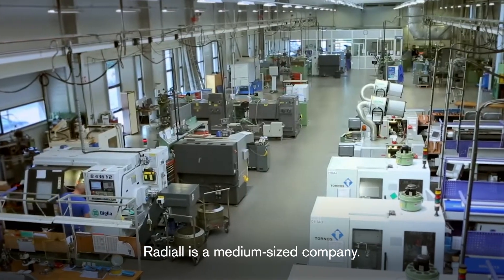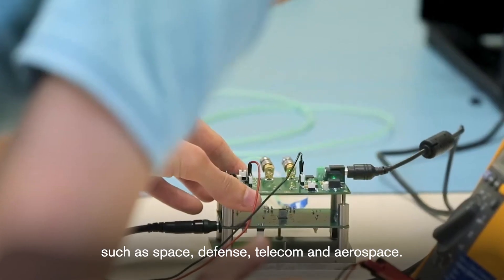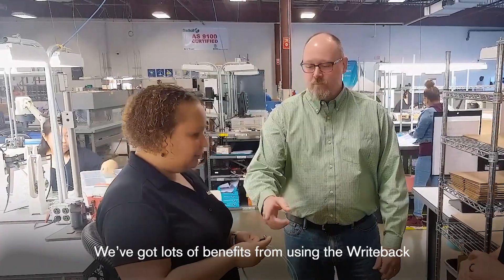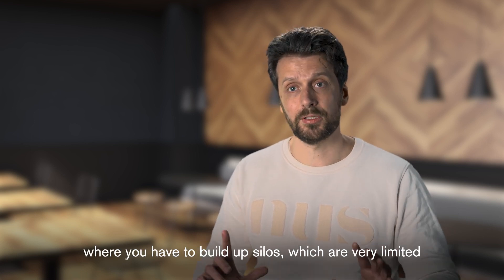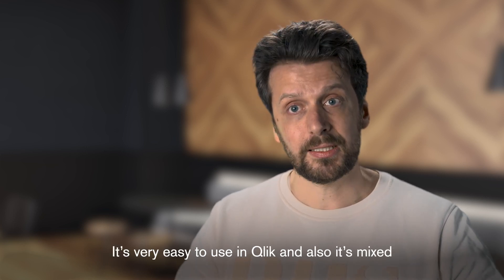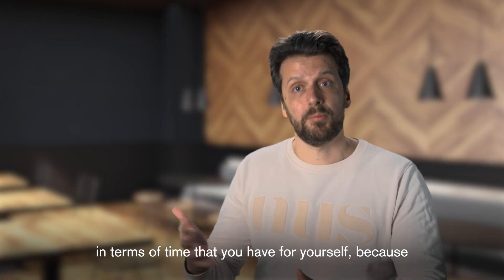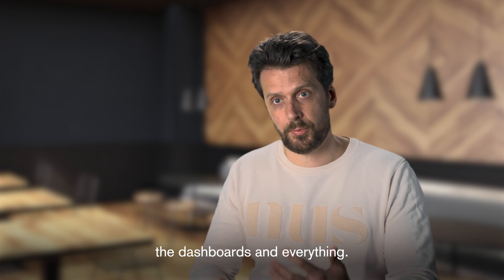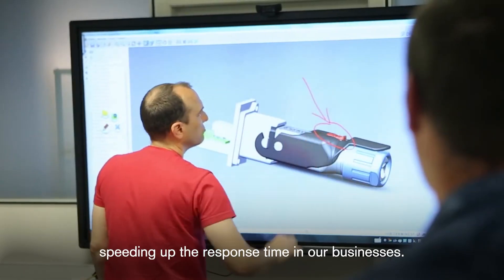Radiall transforms decision-making with Qlik Cloud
Radiall, a world leader in the electronic connectors industry, has
completely redesigned its BI ecosystem to become a data-driven
company. Among the objectives: reduce the number of tools and
data quality issues and deploy a data culture within the group.

Radiall chose Qlik for the power of its powerful associative engine and its
embedded ETL capabilities. The first applications implemented
were the sales and marketing analysis report and the budget planning applications but the platform was quickly extended to the finance R&D, quality, HR and IT divisions.

Results:
• Significant productivity gains (2 days per person per month)
• Improved data quality and response times
• Happy end-users